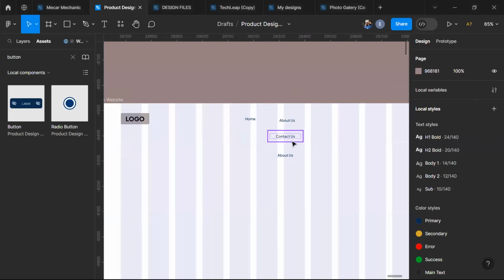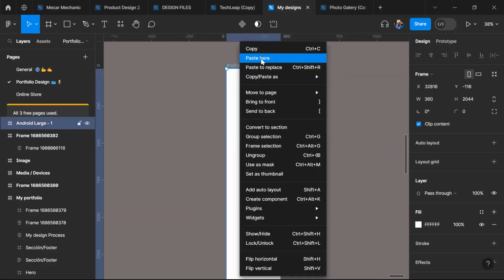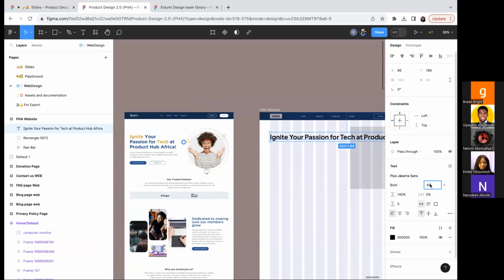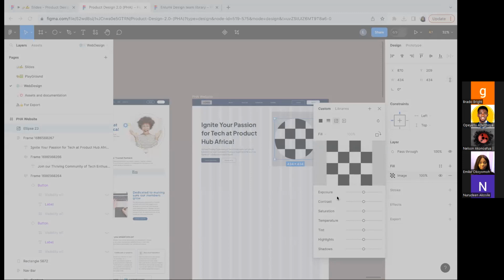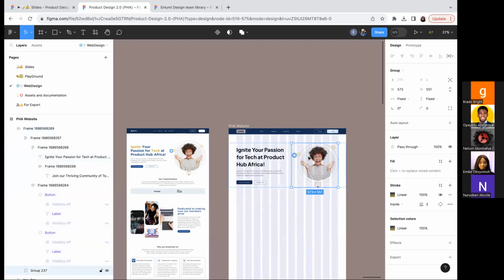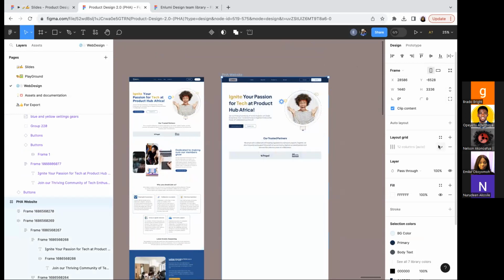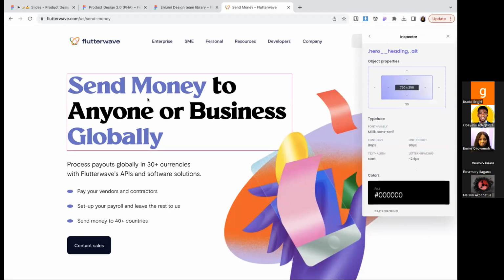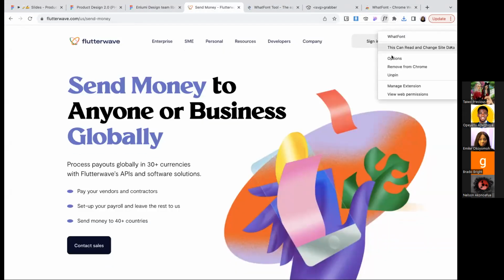Product Design Class 14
we replicated proposed PHA webiste